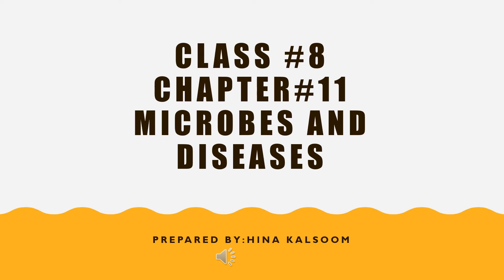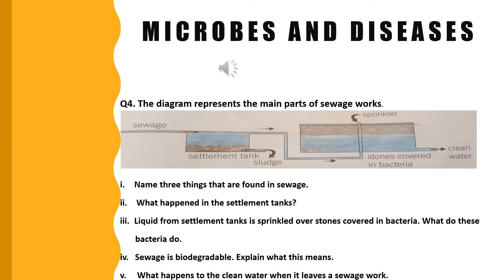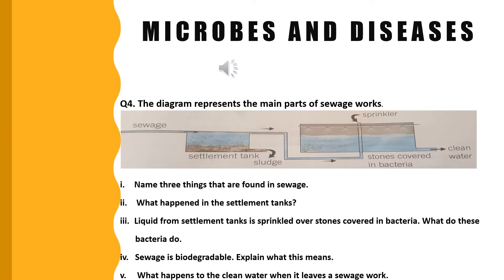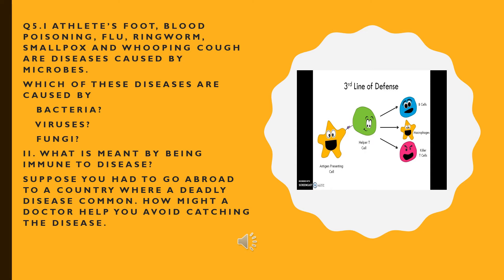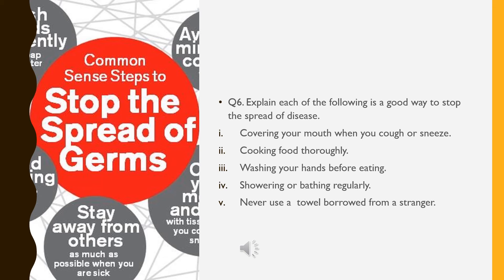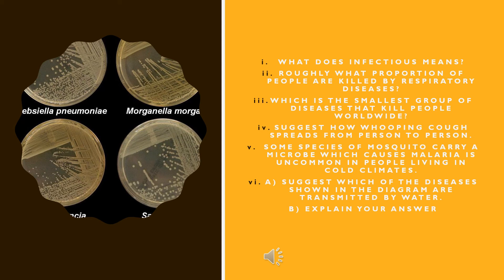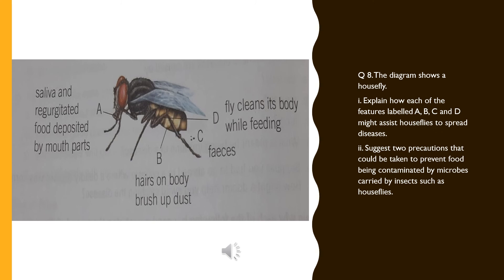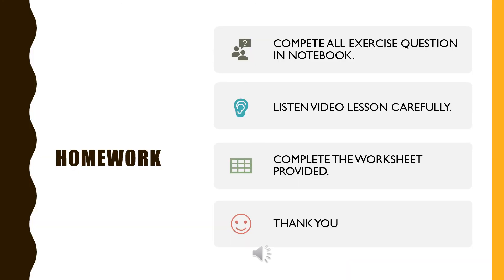Science-8 W10 L 1